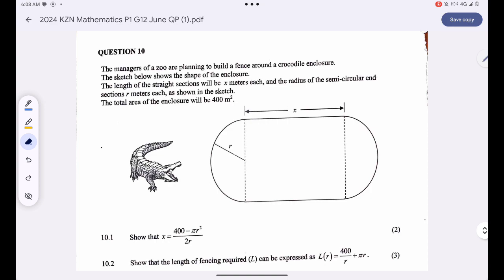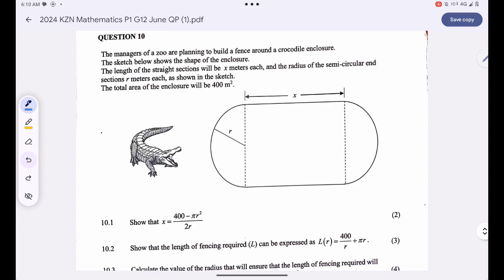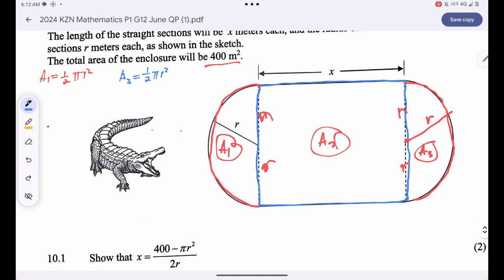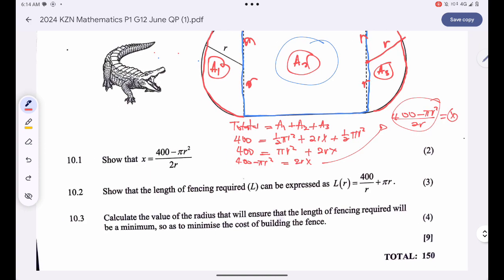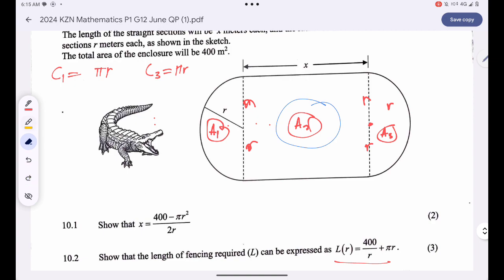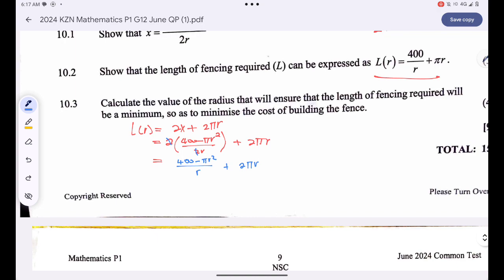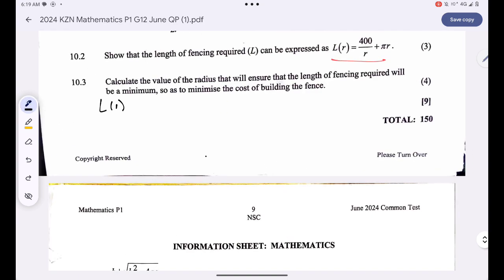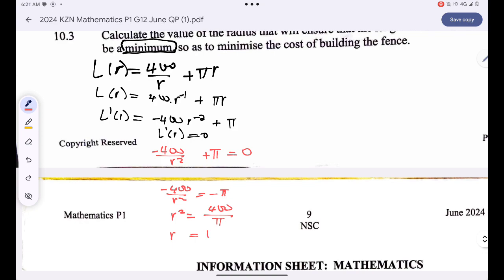GRADE 12 | KZN | MATHEMATICS PAPER 1 | JUNE2024 EXAM | MEMORANDUM | CALCULUS | QUESTION 10.